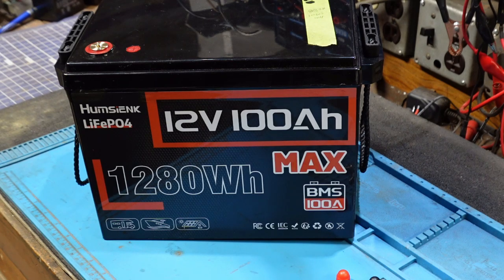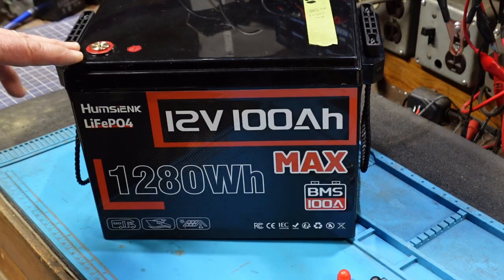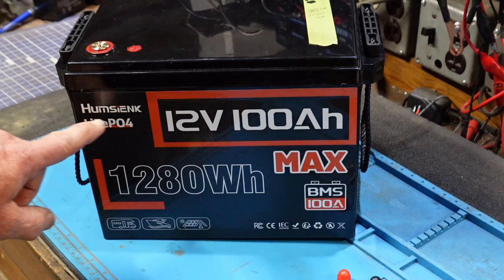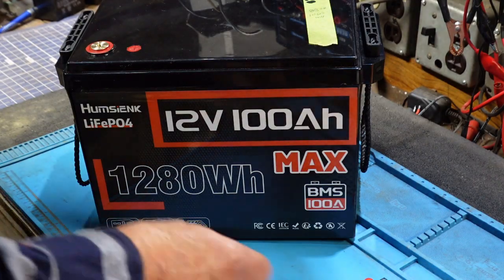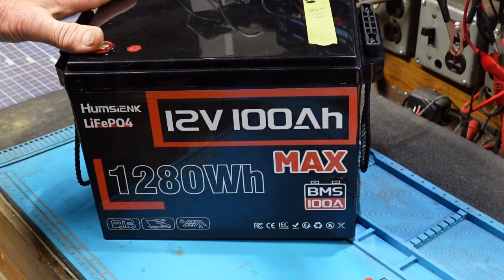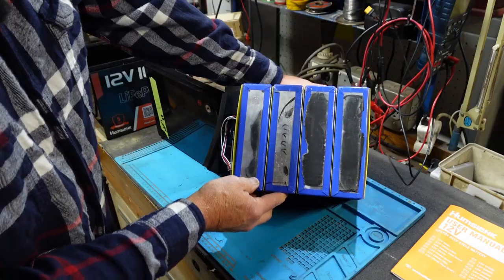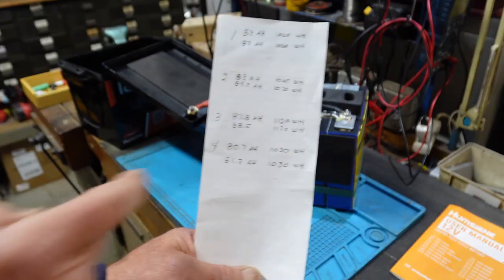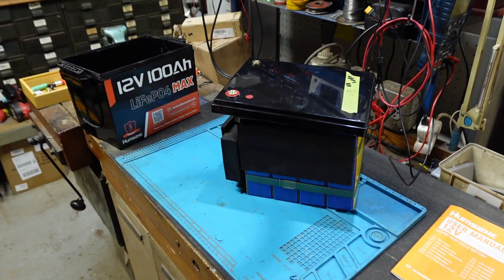Humsienk Max 100 AH Lifepo4 😞⚠👎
If you have one of these capacity test it you may may be disappointed. In this video I give my test results and my opinion of 4 of these batteries.